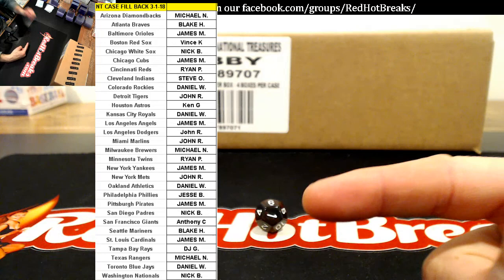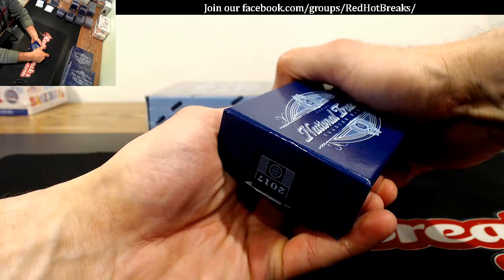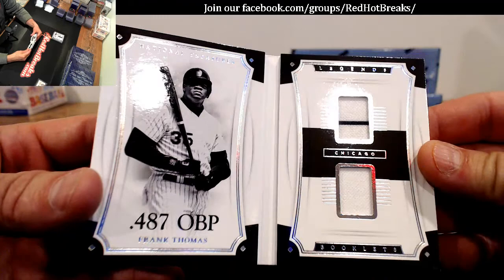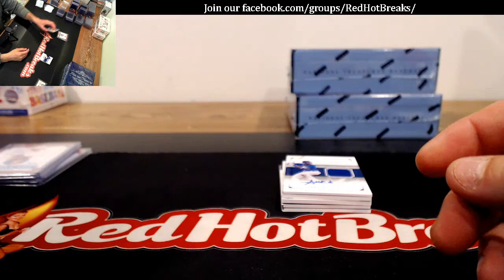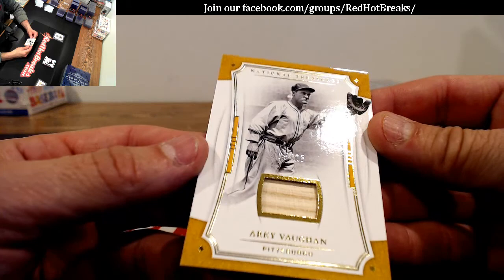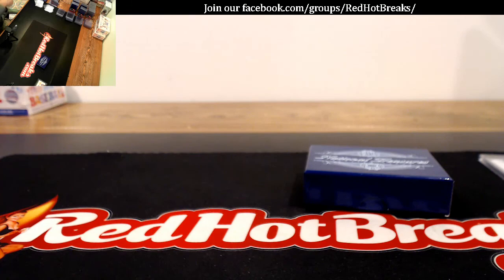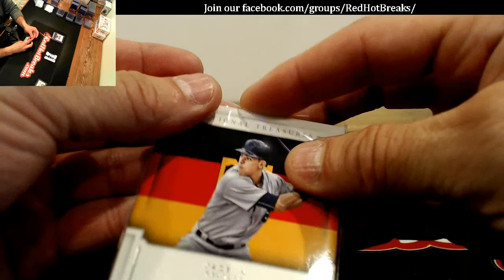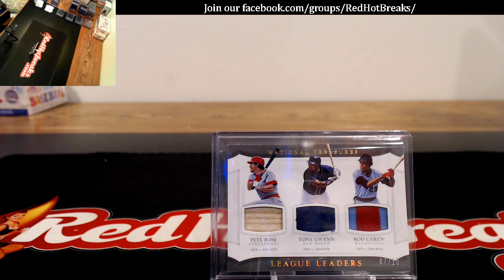3-1-18 National Treasures Baseball Fill Back Case Break